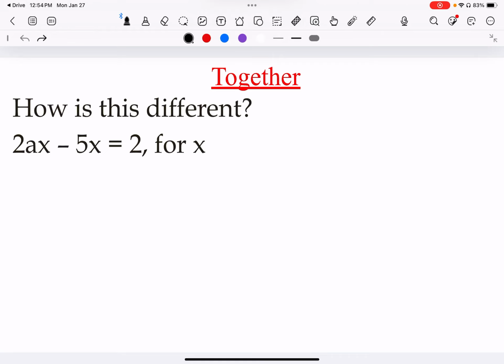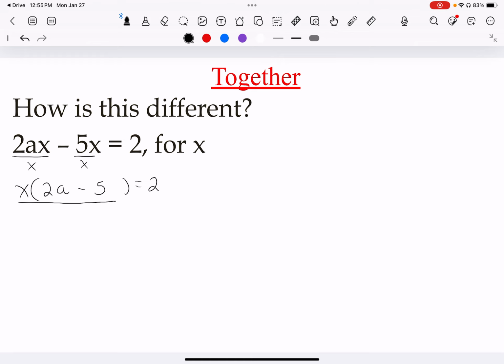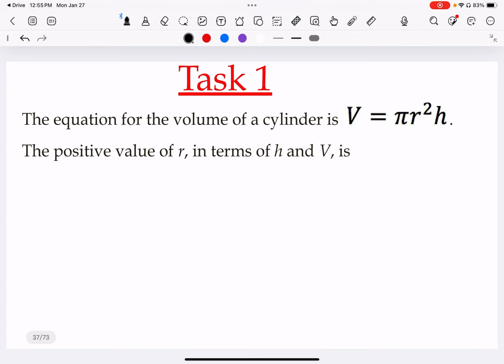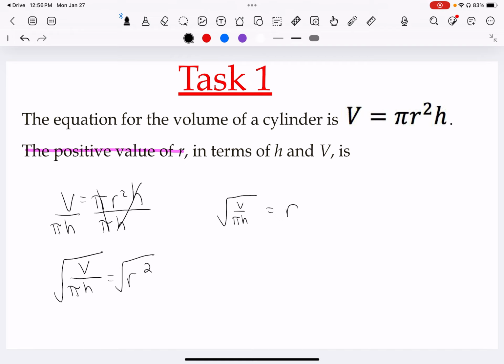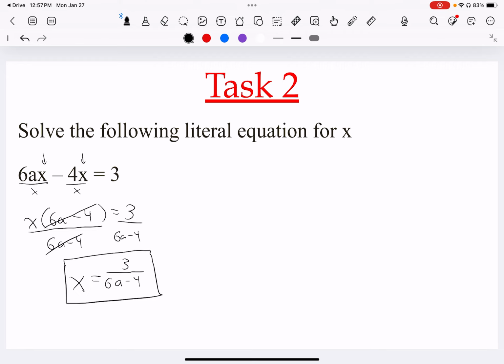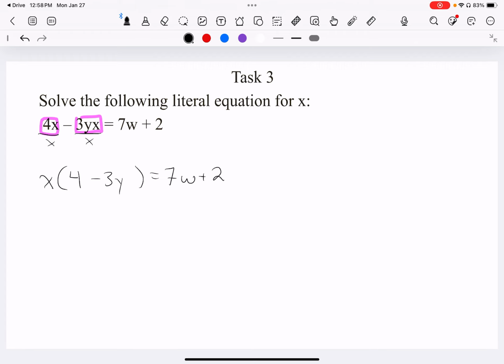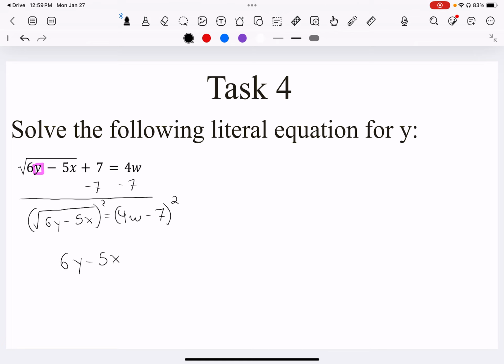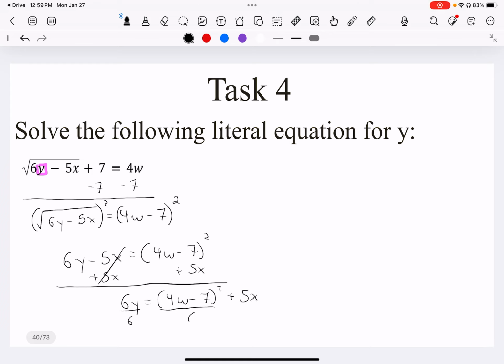Grade 7 Math Solving Literal Equations Day 2